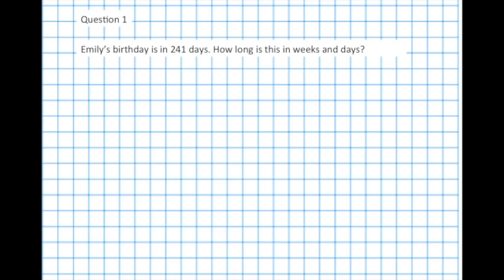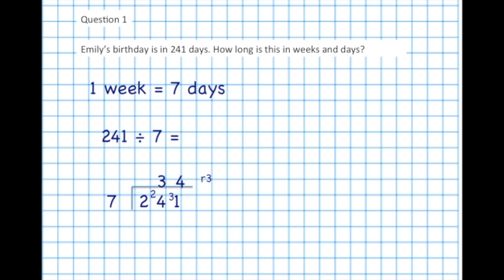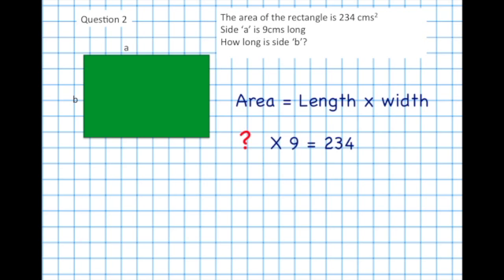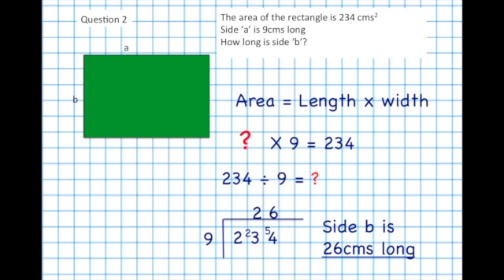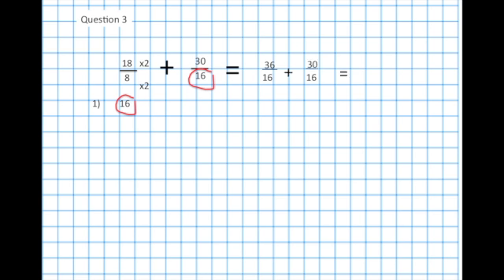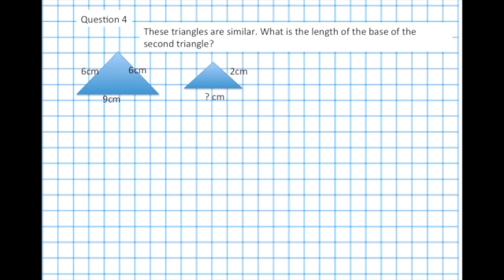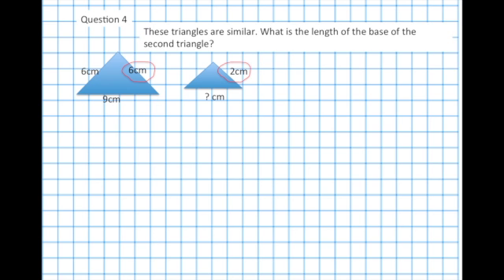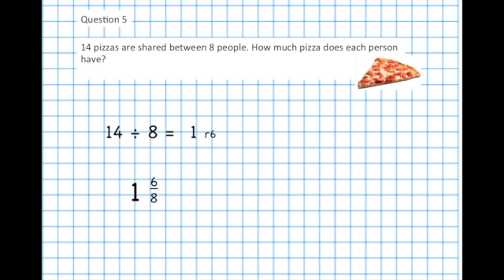week 3 Monday Asnwers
This video is about week 3 Monday Asnwers